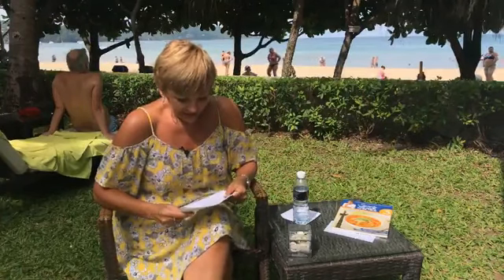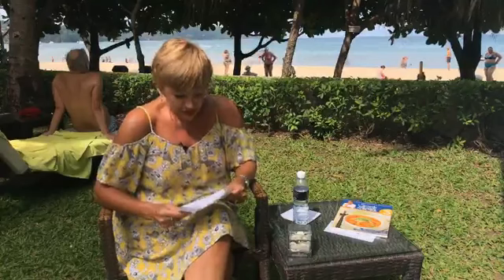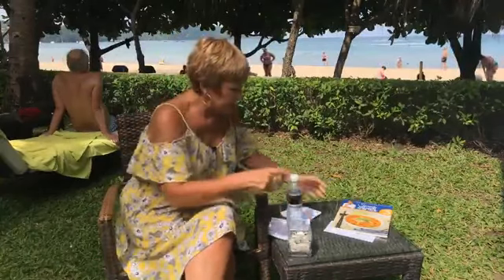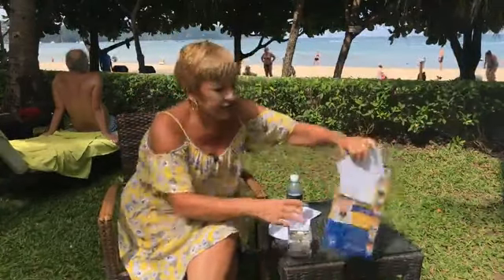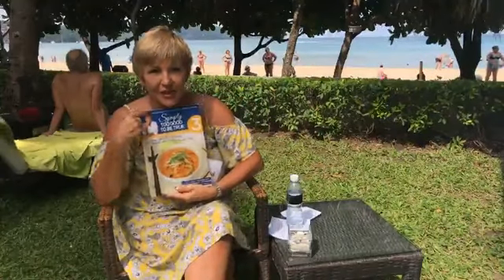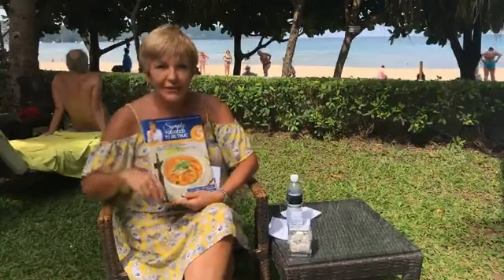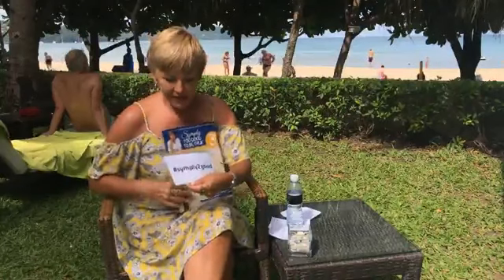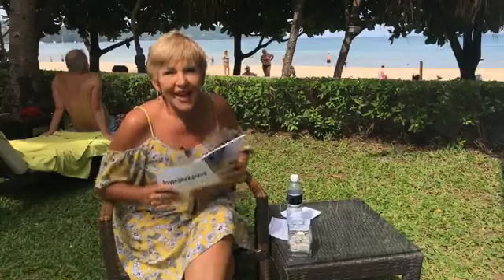Thursdays with Annette - 8th March 2018 - Tastes of Thailand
from Facebook Live - Annette Sym shares her Tastes of Thailand